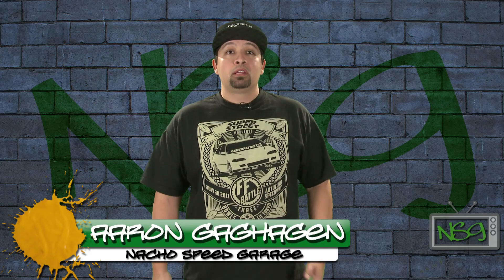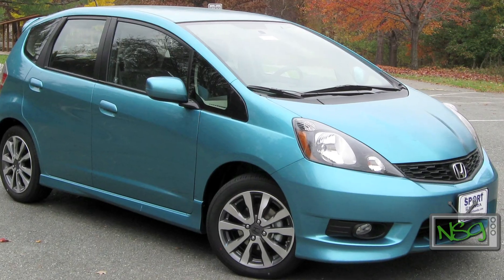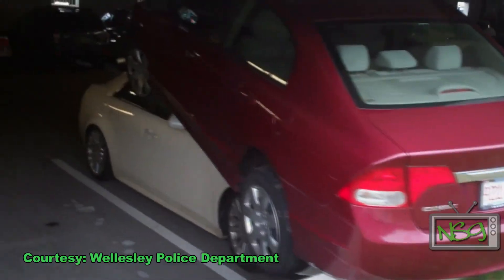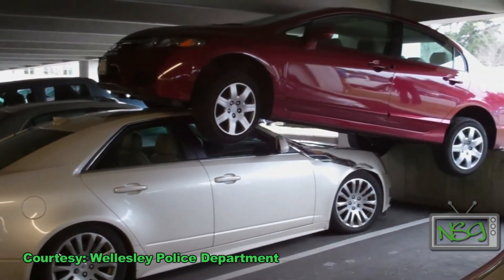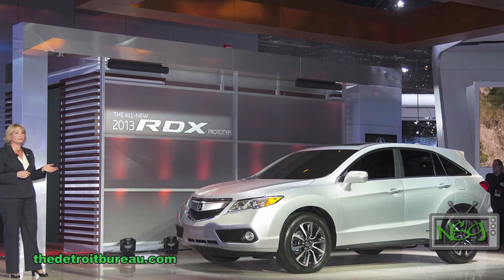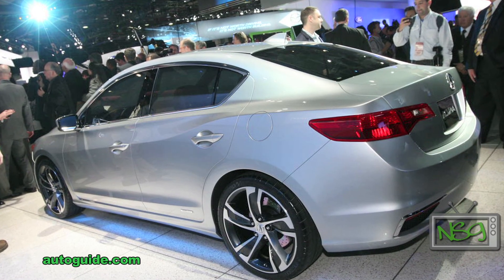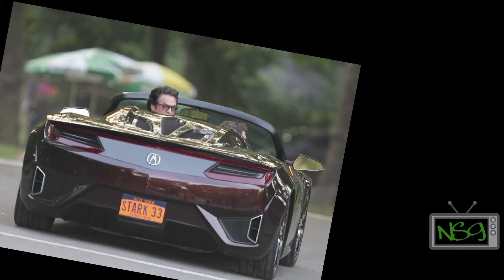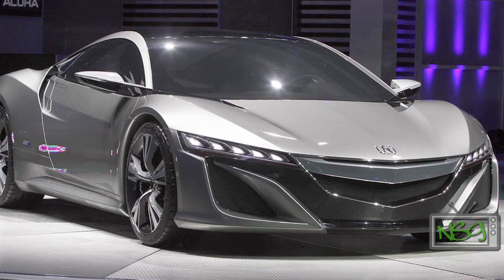NSG Weekly News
Our new weekly update on various Honda related news. This week get Fit'y with Consumer Reports, witness Honda destruction, gawk at VIP Civic parking skills and hear about exciting developments from Acura at NAIAS.